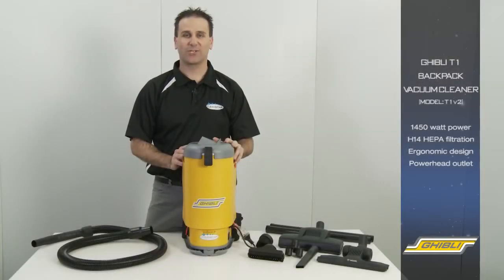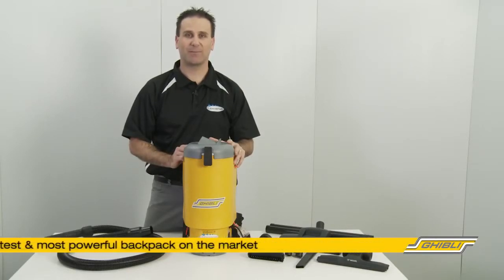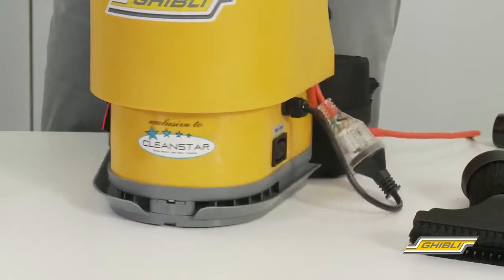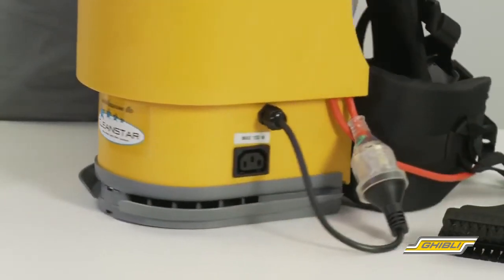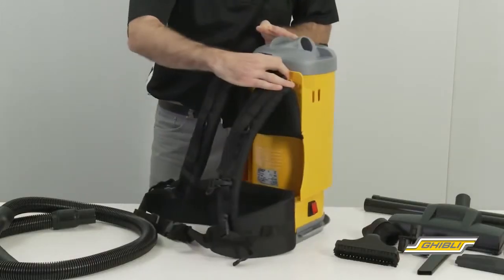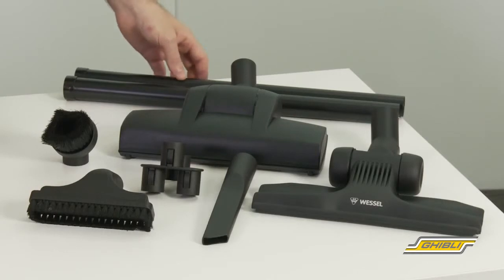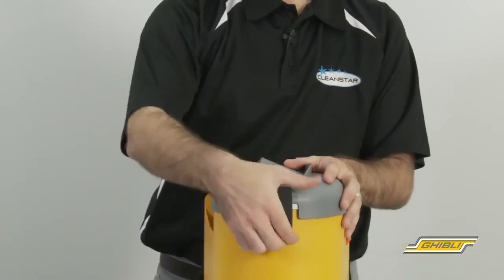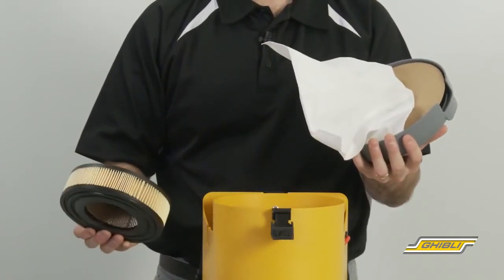GHIBLI T1 BACKPACK COMMERCIAL VACUUM CLEANER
The most powerfull backpack vacuum available in Australia.
Now at EvoChem Cleaning & Maintenance Supplies Bundaberg.